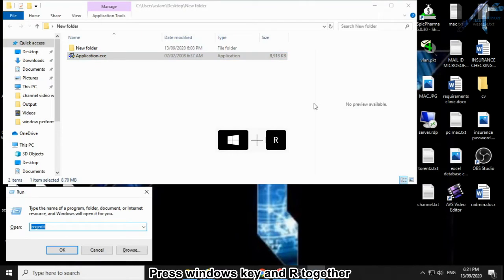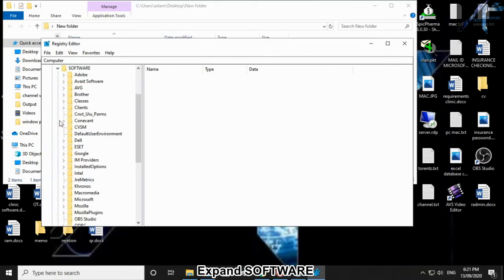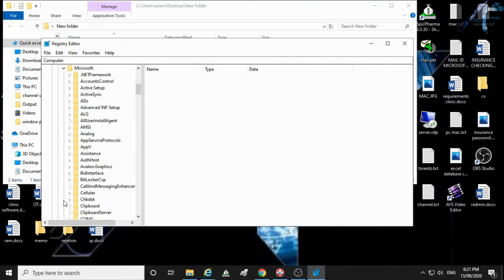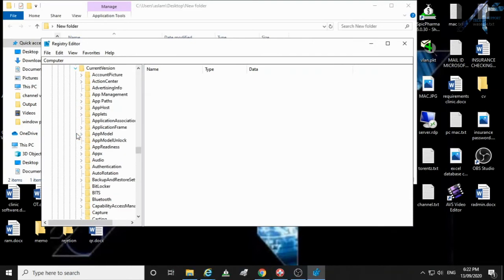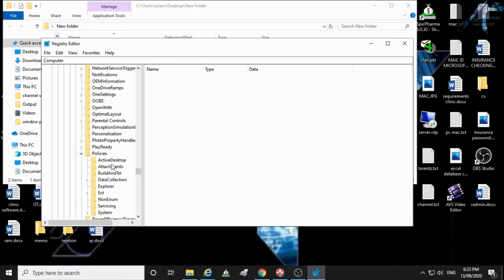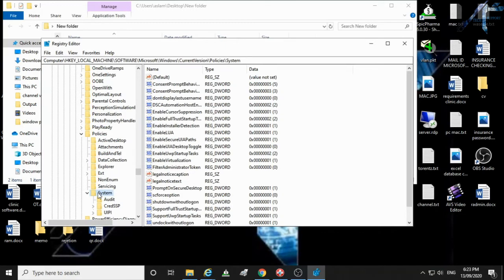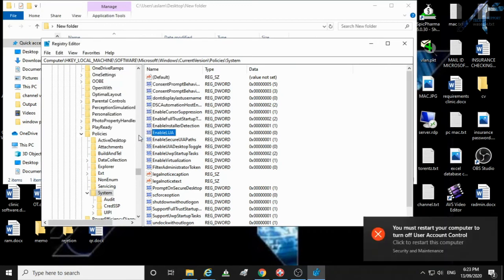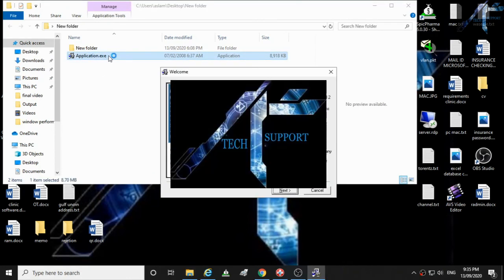HOW TO FIX AN APP THAT HAS BEEN BLOCKED FOR YOUR PROTECTION